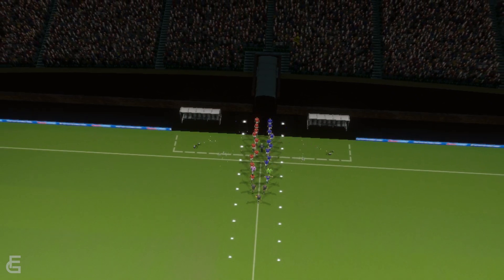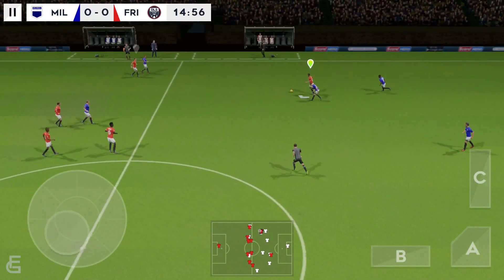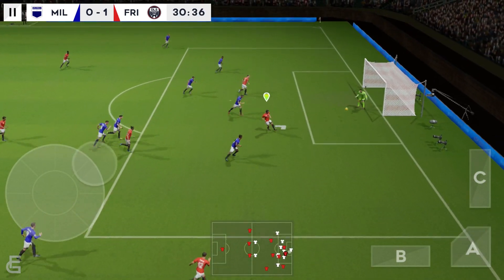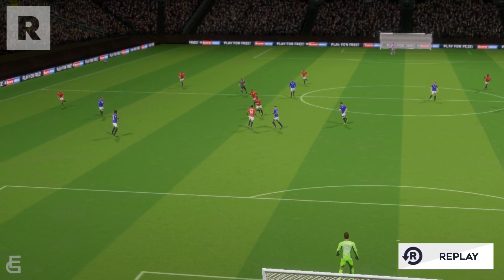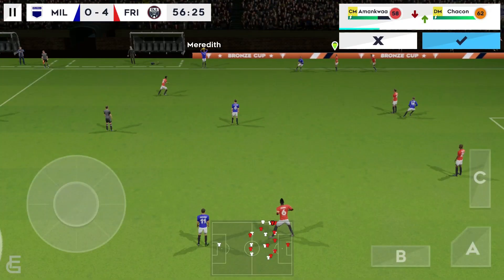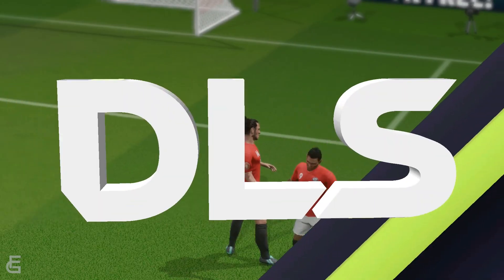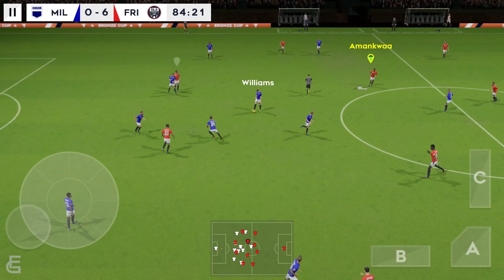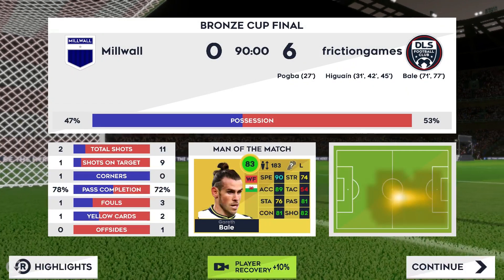Dream League Soccer 2021 #3 (Android Gameplay ) Friction Games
Today we have Dream League Soccer Gameplay video
if enjoyed this android games gameplay , Download Dream League Soccer  for free on Android, iOS, Windows 10 and Kindle Fire if you like this  android games 2021 gameplay , please click on the like button and share the video!

Dream League Soccer 2021 puts you in the middle of the action with a fresh look and brand new features! Build your dream team from over 3,500 FIFPro ™ licensed players and compete against the world's top football clubs! Rise through 8 divisions as you enjoy full 3D player movement based on motion capture, in-game immersive commentary, team customizations and much more. The beautiful game has never been better!

Capture superstars like Luis Suarez and Gareth Bale to create your own dream team! Perfect your style, develop your players and compete against any team that gets in your way as you climb the leaderboards. Upgrade your stadium with world-class facilities as you make your way to the legendary division. Do you have what it takes?

The very best Dream League Soccer experience awaits you with new animations and improved AI. We have revolutionized the most exciting football experience on mobile. Dream League Soccer 2021 is the perfect football package, one that reflects the true spirit of the beautiful game.

Enjoy the most beautiful Dream League Soccer experience ever! Customize your manager with a wide variety of options, including hairstyles and outfits. Together with our new and improved graphics engine, your dream team has never looked better!

Dream League Live places your club against the very best in the world. Work your way up the leaderboards to prove your team is the best and compete in worldwide leaderboards and events for exclusive prizes!

CHARACTERISTICS
• Develop and build your dream team from over 3500 FIFPro ™ licensed players
• Stairs, tackles, celebrations and goalkeeper saves in full 3D based on motion capture provide unparalleled realism
• Achieve legendary status as you ascend through 8 divisions and participate in more than 10 cup competitions
• Build your football empire from your own stadium to medical, commercial and training facilities
• Recruit brokers and scouts to help identify top talent on the transfer market
• Immersive and exciting game commentary keeps you in the middle of the action
• Use coaches to develop the technical and physical skills of your players
• Customize your team's kit and logo or import your own creations
• Participate in regular events to win fantastic prizes
• Take on players from all over the world with Dream League Live
• Our greatest soundtrack EVER! Featuring The Luka State, Sunset Sons, Vistas and more!